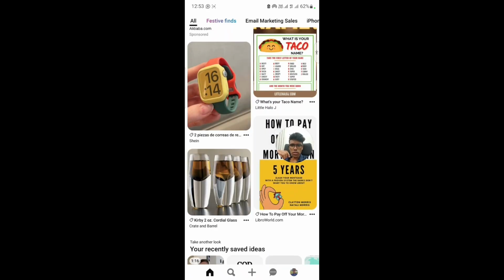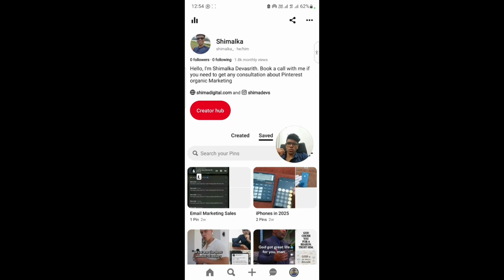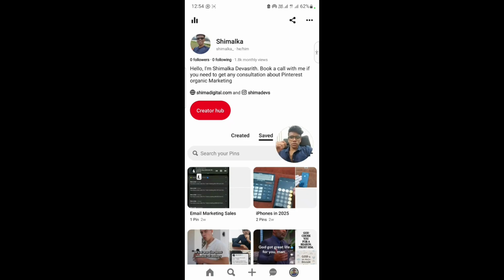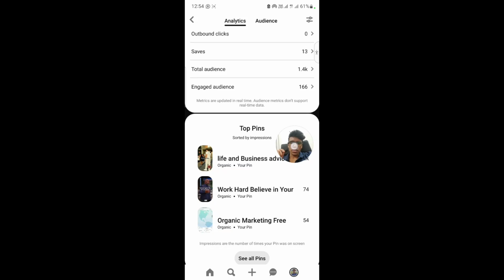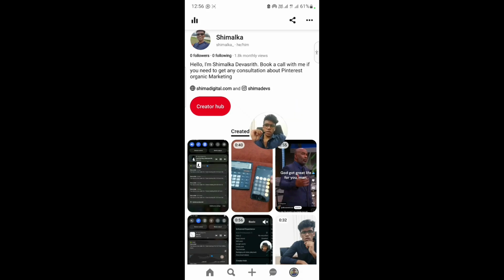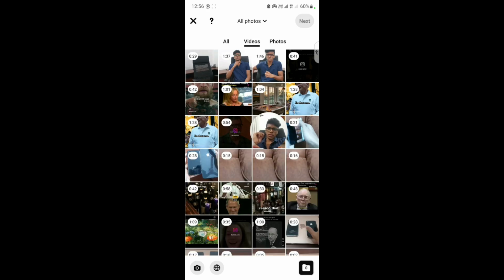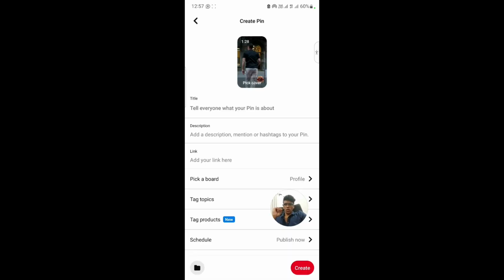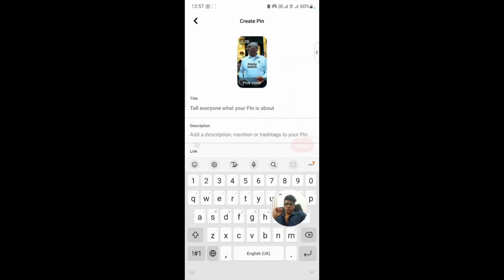How to use Pinterest for your business in 2024?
If you are a begginer i strongly recommend you to learn the skill but if you are an already established brand you can use our Pinterest management service too.